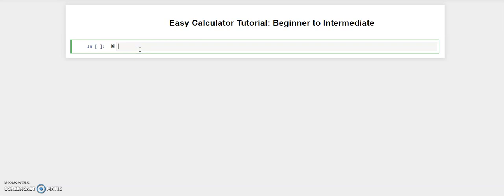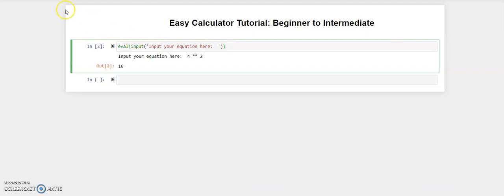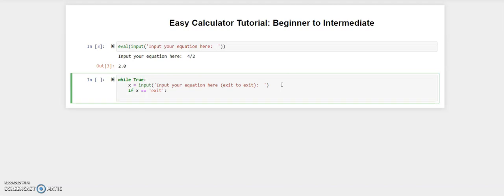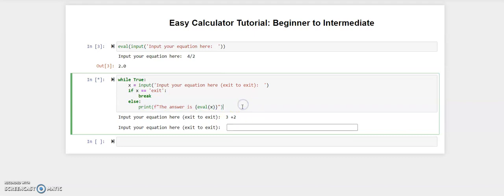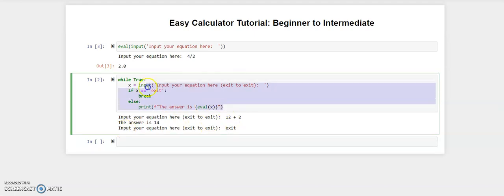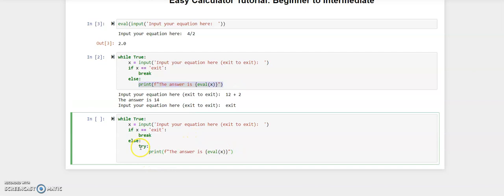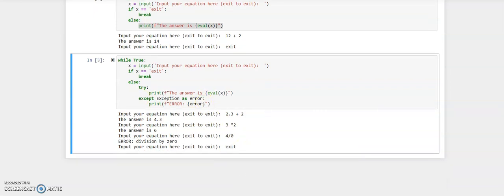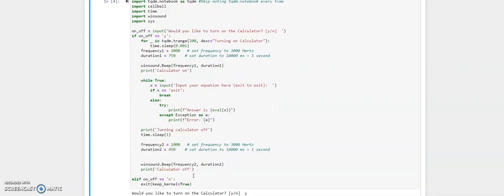Easiest Calculator Ever! (Beginner to Advanced) ||Python Tutorials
Ranging from beginner to advanced, this video gives a simple way to create your own calculator in Python.

NOTE: The calculator shown here must be given equations in python syntax (i.e. multiplication is *, division is /, etc.). However, there are certain advantages to this. These include integer divide (//),  modulus (%), etc.

(Goes directly to fstring section)

- Concept by Eesa A